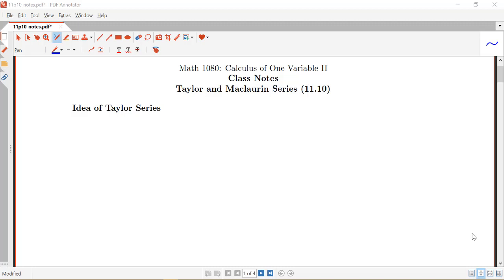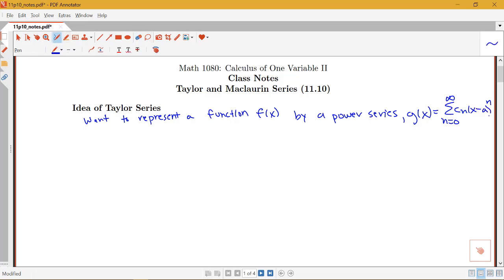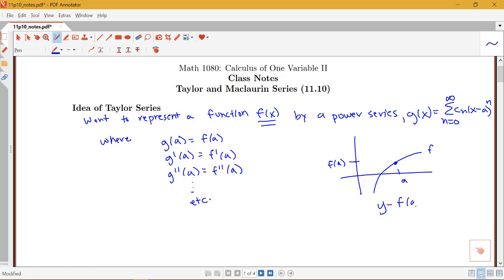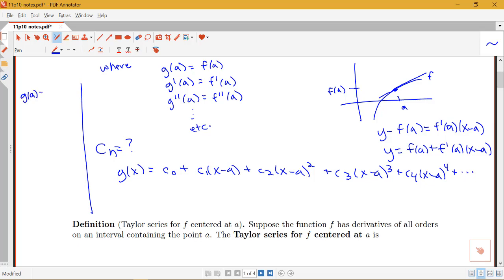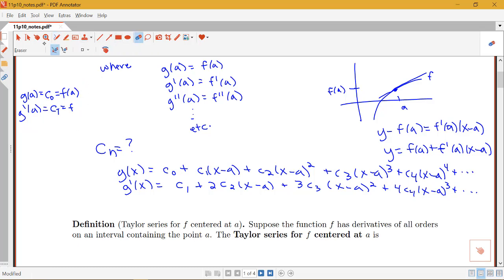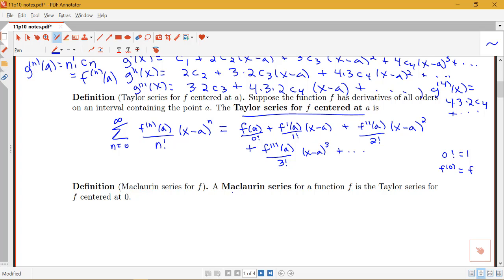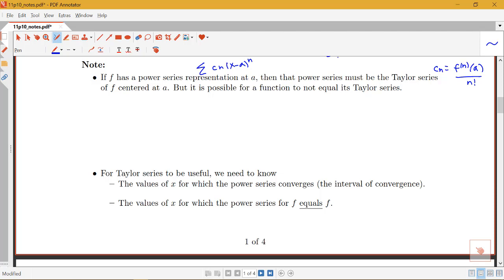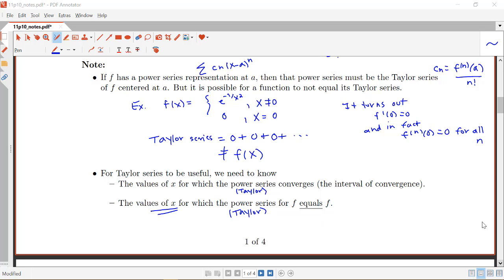Introduction to Taylor and Maclaurin Series (Section 11.10, part 1)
Introduction to Taylor and Maclaurin Series.  From Section 11.10 in Stewart's Calculus.